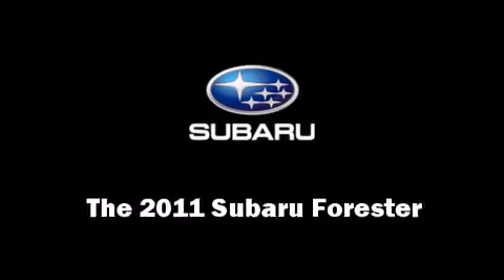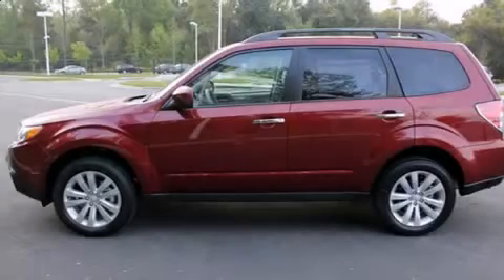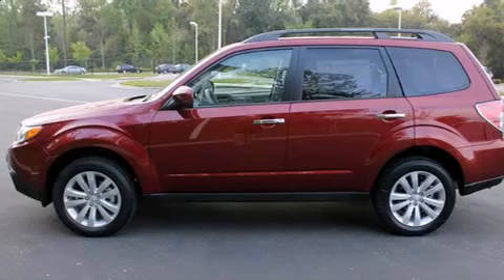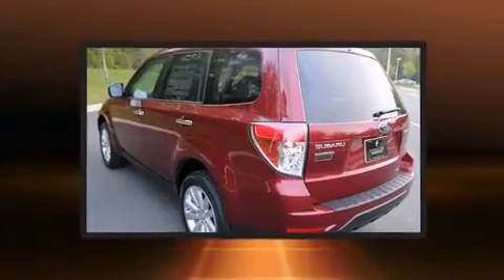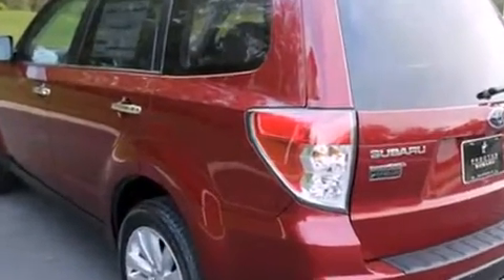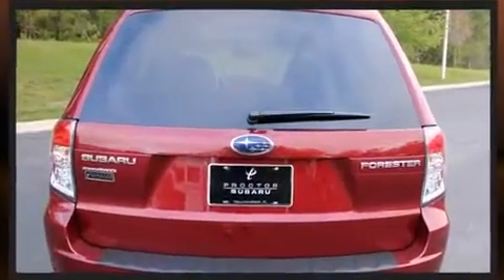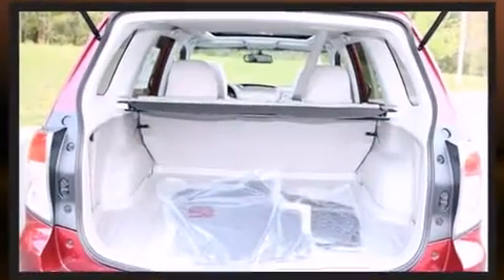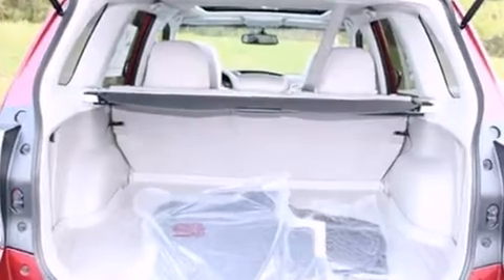2011 Subaru Forester - in Tallahassee, FL 32308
Proctor Subaru
1707 Capital Circle, N.E.

Load your family into the 2011 Subaru Forester. It features an automatic transmission, all-wheel drive, and a 2.5 liter 4 cylinder engine. Subaru prioritized fit and finish as evidenced by: 1-touch window functionality, an outside temperature display, front fog lights, tilt and telescoping steering wheel, heated door mirrors, an overhead console, and a split folding rear seat. For drivers who enjoy the natural environment, a power moonroof allows an infusion of fresh air. Passengers are protected by various safety and security features, including: dual front impact airbags, front SIDE impact airbags, traction control, brake assist, anti-whiplash front head restraints, a security system, and 4 wheel disc brakes with ABS. Various mechanical systems are monitored by electronic stability control, keeping you on your intended path. Our sales reps are knowledgeable and professional. We'd be happy to answer any questions that you may have. We are here to help you.